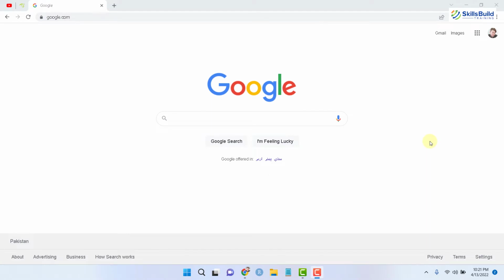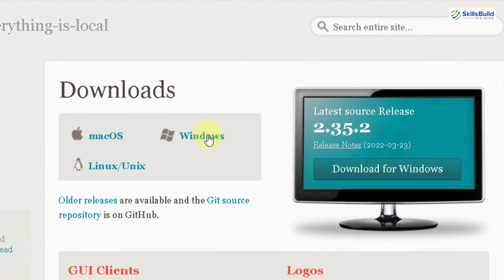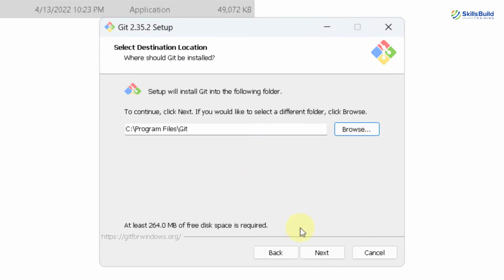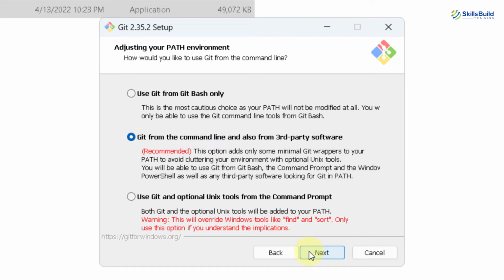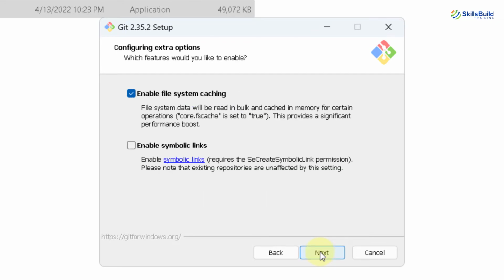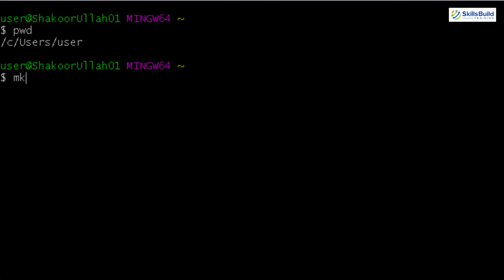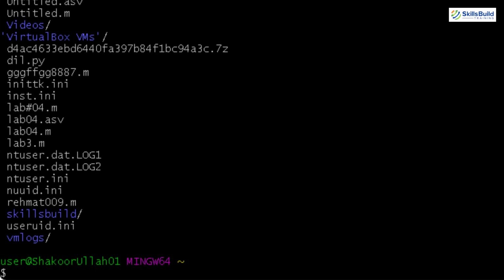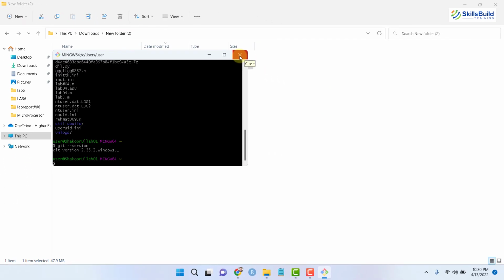👀 Did You Git It? How to Install Git on Windows 11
In this video, I will show you how to install Git on Windows 11.

⏰Timestamps⏰

00:00 Intro
00:25 Check Git in System
00:50 Download Git
01:35 Install Git
03:42 Launch Git
03:54 Use Git
05:26 Outro